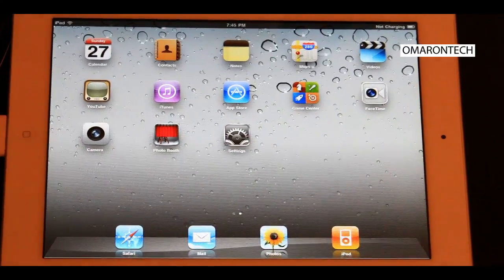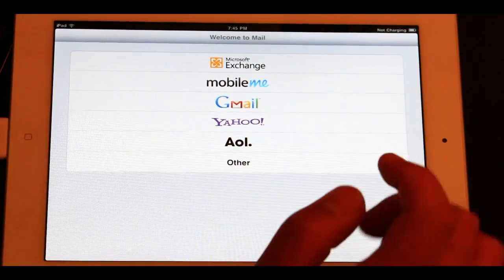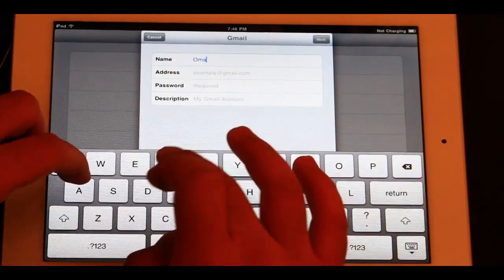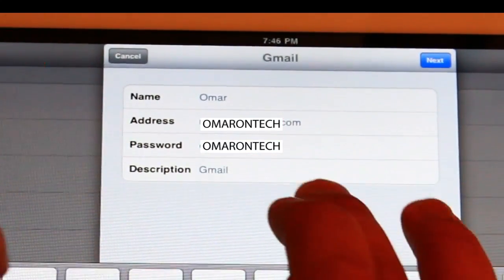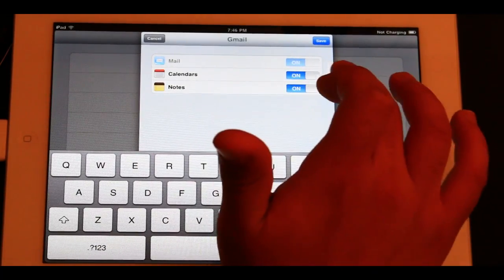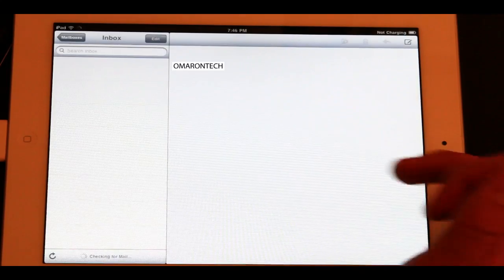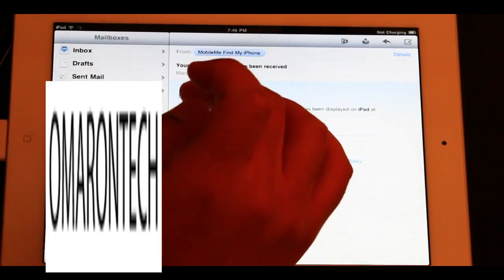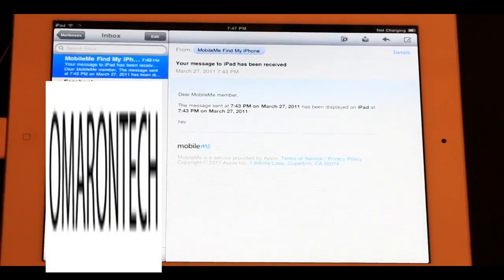Gmail email on the iPad 2 & iPhone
How to connect Gmail to the iPad 2. Once you set up Gmail all your emails can be automatically synced to the iPad. When you go to settings / mail on the iPad you can decide how often you'd like Gmail to push mail to your iPad 2